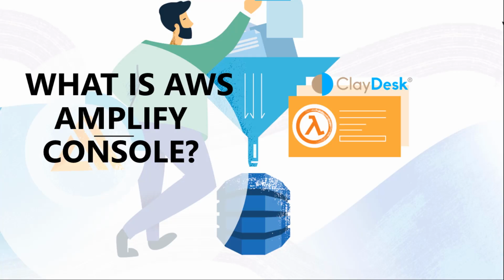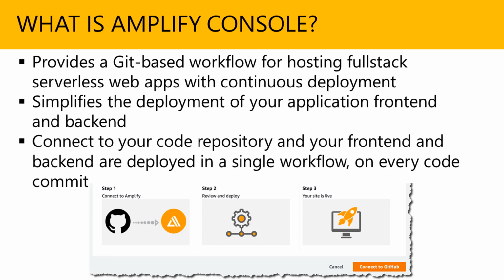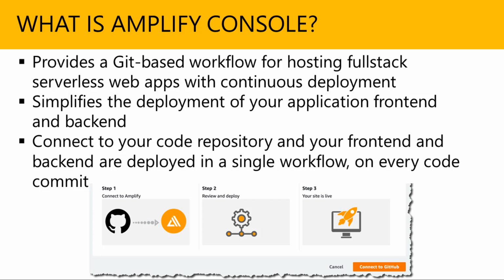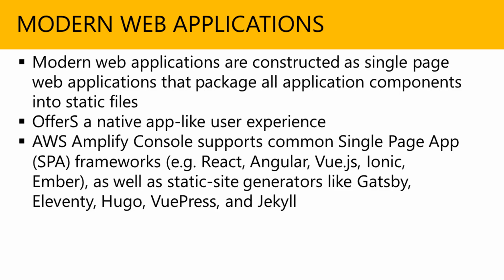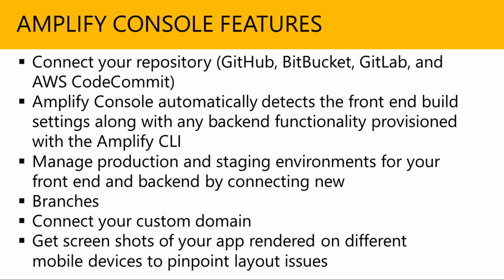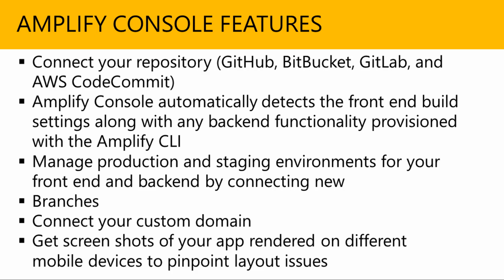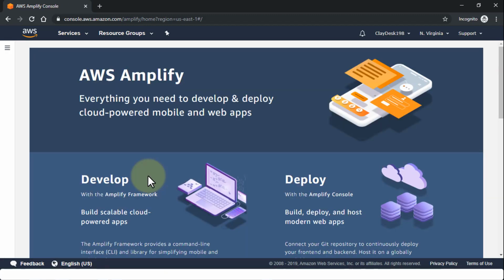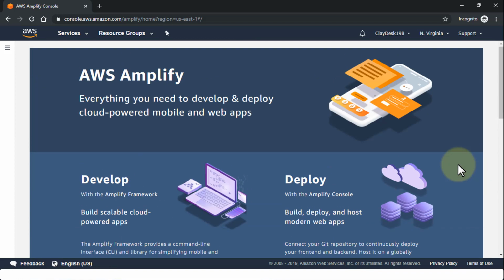AWS Amplify Console? Deploy your website to aws in minutes with amplify (vue, react, angular)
🔥 What Is AWS Amplify Console?
AWS Amplify Console is a new service from AWS

1. (FREE Course List) Get a FREE Course.

2. **For FREE WEB HOSTING** by ClayDesk.